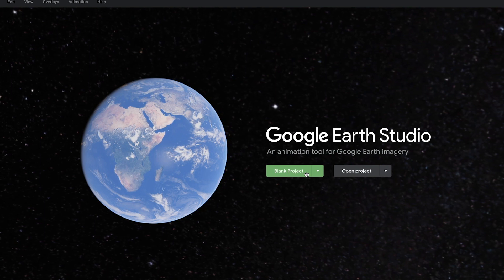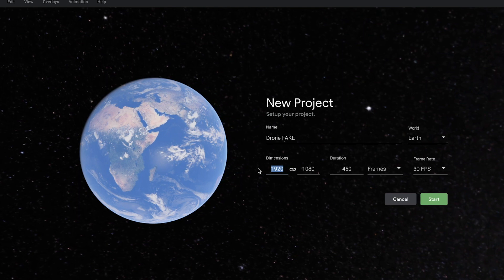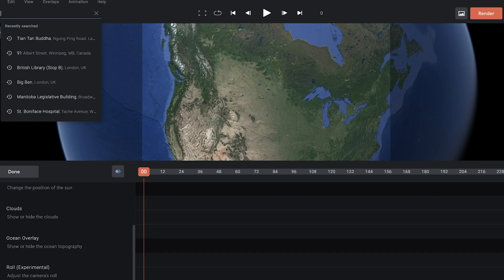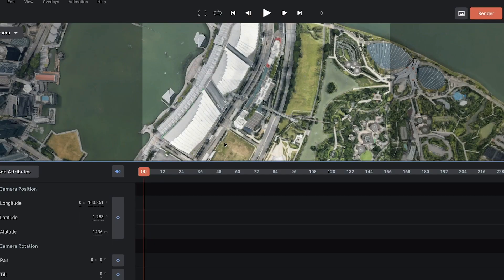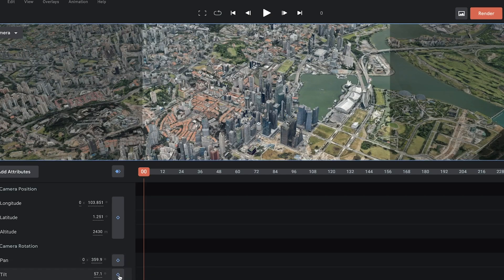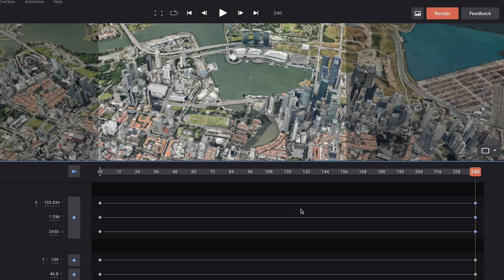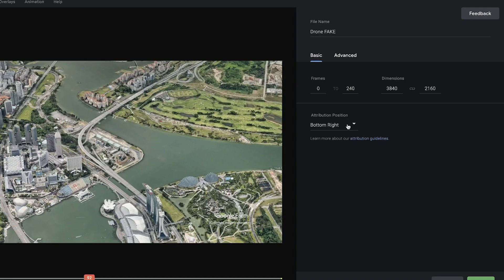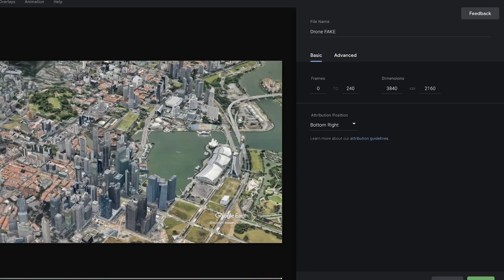FAKE Drone Shots with GOOGLE EARTH?! Drone Hacks on Your Computer! (Google Earth Studio)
Using Google Earth Studio, we can re-create cinematic drone footage with greater possibilities than that of a drone. In Google's new program, Google Earth Studio, you can fly at high speeds and higher altitudes. I'm not saying that your quality will be as good as a drone, but if you don't own a drone then this is the easiest way to get aerial footage!

The best part about this process is that it's all done on your web browser. No After Effects is required, and you can allow your project to be rendered through the power of the internet :) Enjoy!

↓ ↓ ↓ ↓GEAR LIST ↓ ↓ ↓ ↓

MY CAMERA
ULTIMATE LENS
MY COMPUTER

MEGA Memory Card
JOBY Gorilla Pod
Manfrotto Mini Tripod

City Napsack